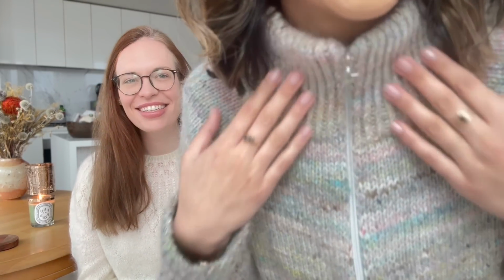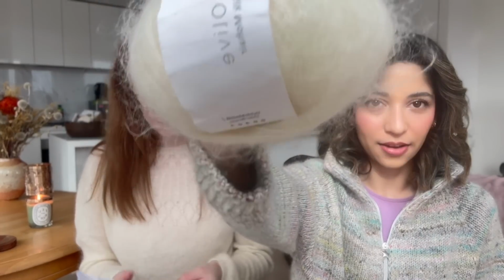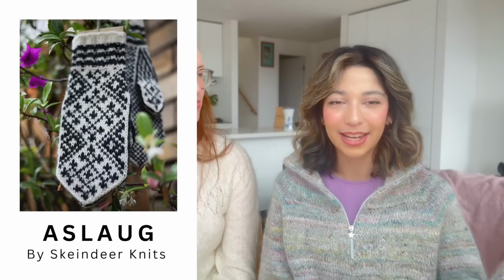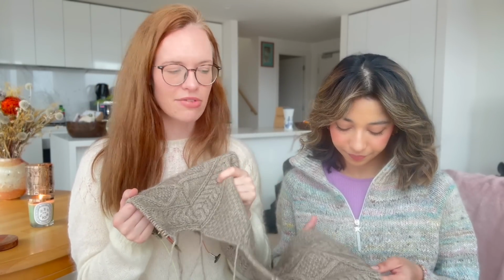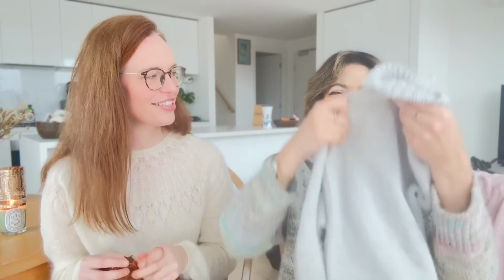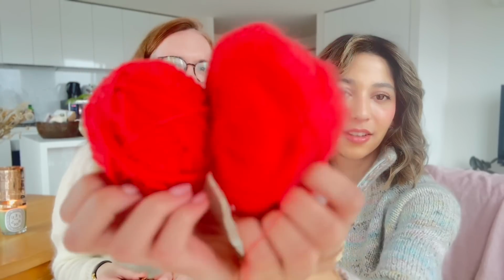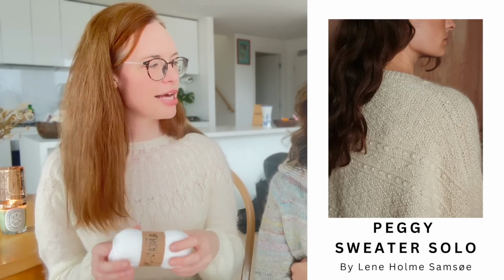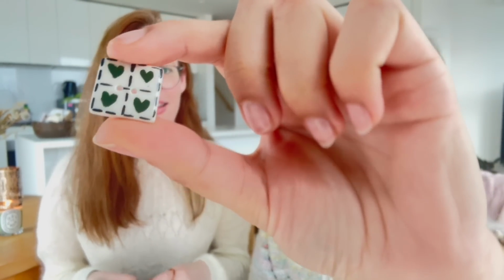Giveaway winner, a Petite Knit zipper sweater & the Jules Genser 🧶 (a knitting podcast)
WEARING:

PAIGE
🧣 ’Zipper Sweater’ by @petiteknit
🧶 Noro Silk Garden Solo 10 ply in S01 ‘Omitama’
🧶 Concept by Katia 50 Mohair Shades in 02
🤐 Links for zipper & zipperhead:

SARAH
🧣 ‘Jules Genser’ by @sandnesgarn8780
🧶 @knittingforolive9758  Soft Silk Mohair in ‘Elderflower’

MENTIONS:

PAIGE
🧣 ‘Evja’ mittens by @SkeindeerKnits
🧶 Regia Premium Merino Yak in ‘7520 Königsblau Meliert’, knit with 2.25 mm needles

🧣 ‘Harlow Sweater’ by @caidree
🧶 Juniper Moon Farm Herriot 8 ply in ‘Travertine’

🧣 ‘Classic Ribbed Hat’ by @PurlSoho
🧶 @sandnesgarn8780  Double Sunday in ‘4018’
🧶  @sandnesgarn8780 Alpakka Følgetråd in ‘4018’
🧶 Isager Soft Silk Mohair in ’65’

SARAH
🧣 ‘I’m So Basic Sock’ by Summer Lee Knits

🧣 ‘Bookclub Cardigan’ by @SariNordlund (cohosting as part of Bookclub Cardigan KAL)
🧶 GIFTED: Zealana Kauri 10-ply yarn in ‘Natural’

🧣 ‘Peggy Sweater Solo’ by Lene Holme Samsøe
🧶 Drops Alpaca in 101 White
🧶 @sandnesgarn8780 Tynn Silk Mohair in 1012 Natur

🧣 ‘CARDI Jumper vol. 2 by vert knit’ by Inês Oliveira
🧶 Kinross 4 ply in 28 Glen

ACQUISITIONS:

SARAH
🧶 Maximoo Yarns Sock 4 ply in ‘Arctic is Melting’

🧶 Woolfolk Fleck in F3
🧶 Woolfolk Far in F34
📍 Stitch / progress markers from Mavis Handmade

🧶 $250 AUD-worth of Kauri worsted 10 ply yarn, gifted from Zealana

WINNER!: @sarahroberts5530

We will not contact you ourselves, so beware of bots!

Dates: 1st of June till the 10th of August
You can participate with a WIP or an FO, and we’d love for you to also re-read your favourite book during the KAL (but that’s completely optional 🥰)